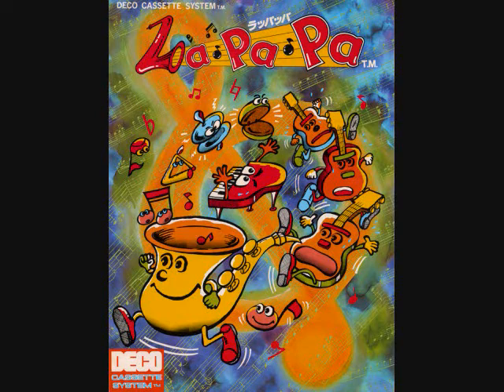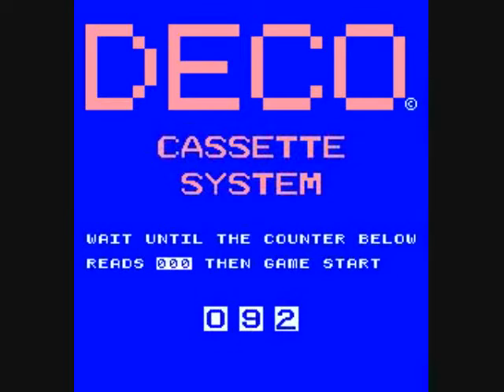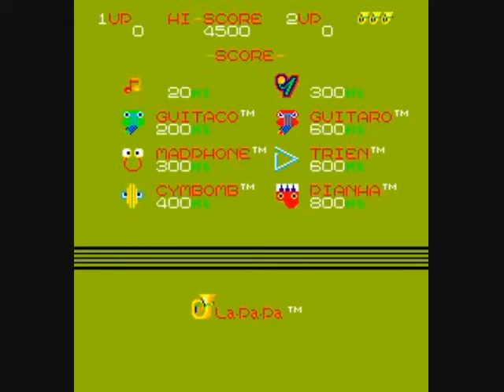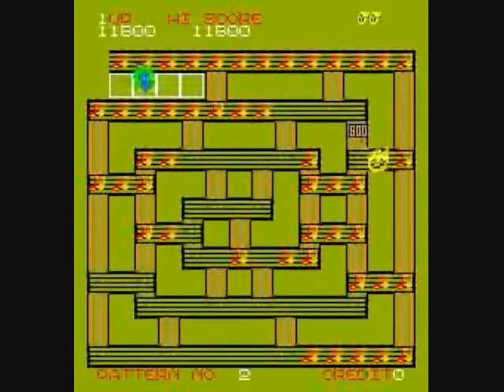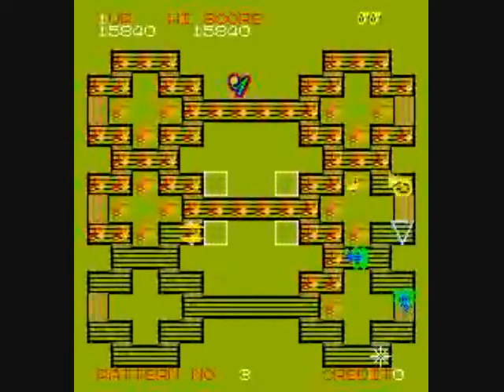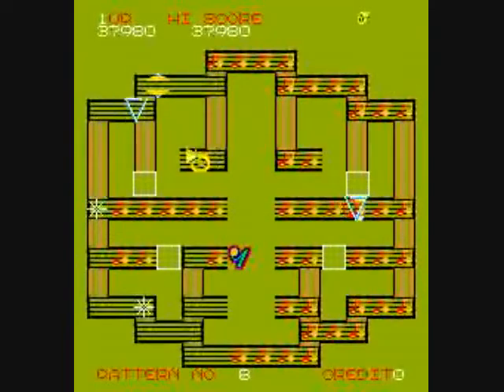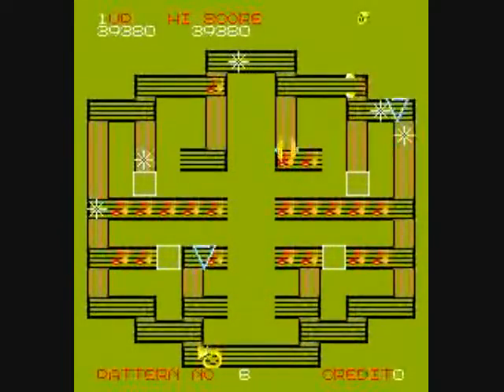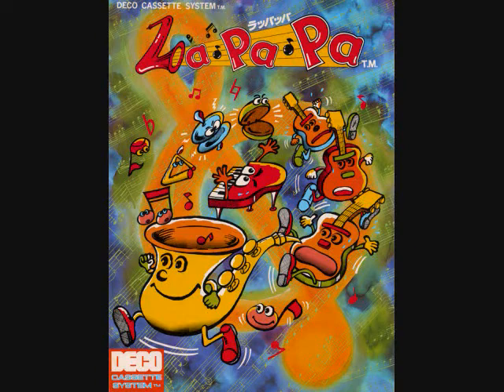Rootin' Tootin'/La Pa Pa, 1983 Data East (DECO Cassette System)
Endearingly cute take on Pac-Man with a very strong musical instrument motif!  You are a trombone trying to rid the screen of musical notes, and are pursued amid your efforts by other various musical instruments, like pianos, cymbals, headphones, guitars and triangles.  Each has a distinct personality, pattern of movement or certain nasty trick up their sleeve, and all are deadly to touch.  On occasion during the level a special note symbol will appear at the edge of a floor, and this acts as an energizer like in Pac-Man-- you get to turn the tables on your attackers for a short time.  This and an extra life symbol (a trombone) will appear over an edge and you just need to face the symbol as you reach the edge to collect it.  As you touch the notes, you will shoot them across the screen and they will take out enemies as they do so!  Such a cute game-- the only quibbles are that you can't put in your initials for the high score, and sometimes it's hard to distinguish where the floor is that you can traverse from areas you can't move across (should have changed the color of the areas you can't go across, methinks).  What a cute concept and fun game!  This is the 29th game created for the DECO Cassette System, which was created in 1981 and some games were actually created before then and ported to this system.  BTW, "La Pa Pa" refers to onomatopoeia for the sound of a trombone.